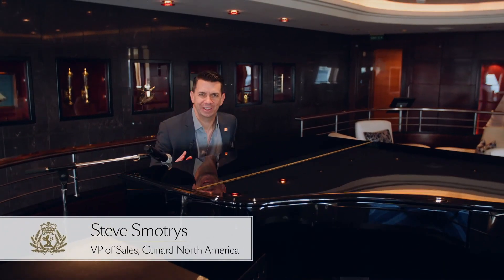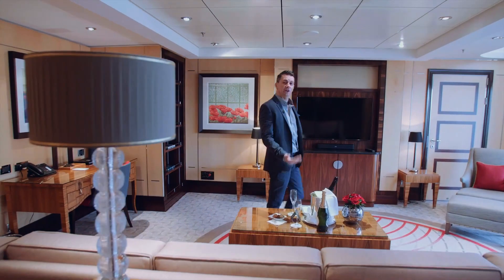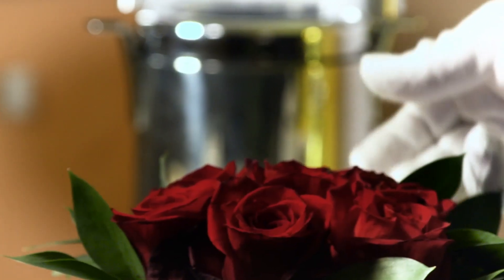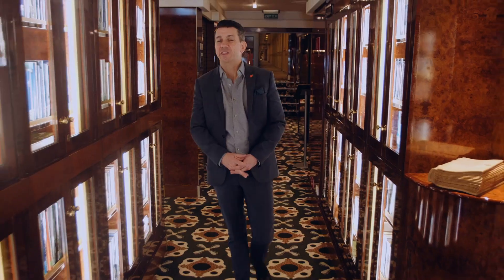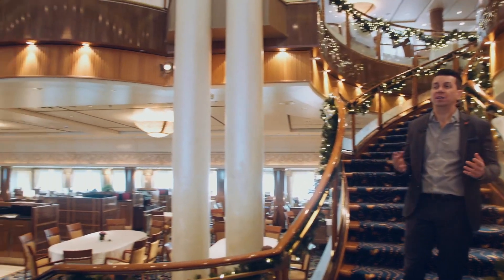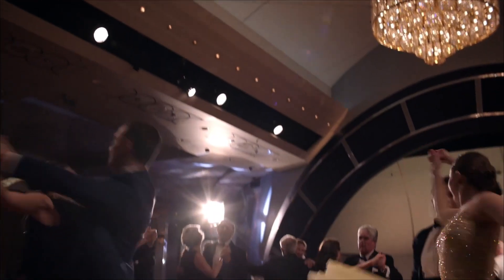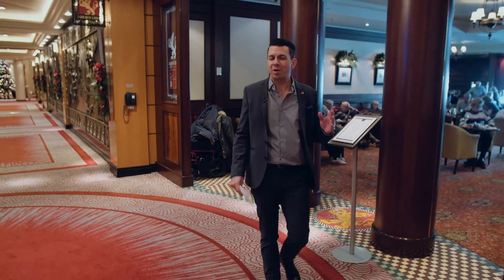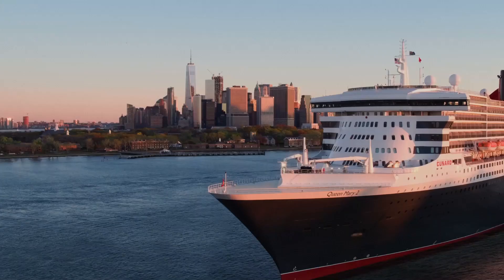Ship Tour: Cunard's Queen Mary 2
Enjoy this virtual ship tour of Cunard's impressive Queen Mary 2 ocean liner. One of the world's only purpose-built ocean liners, Queen Mary 2 serves as the flagship for Cunard's fleet.